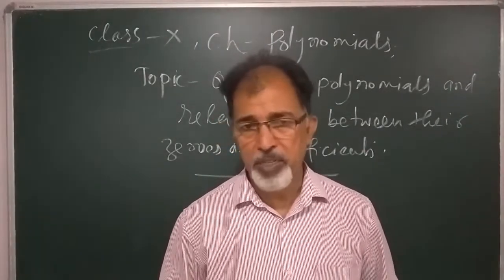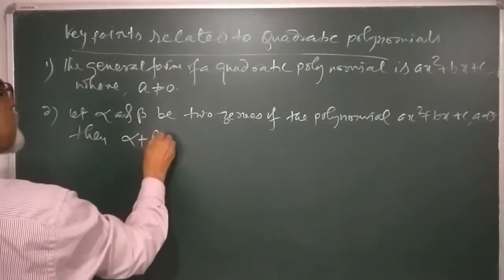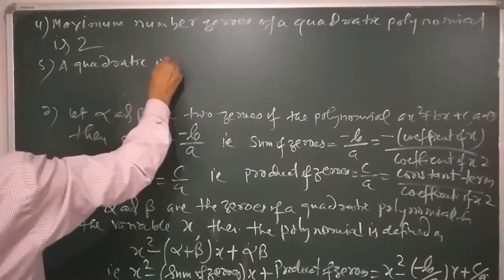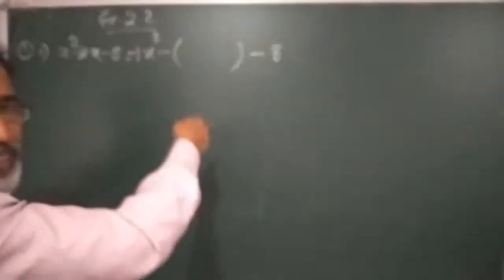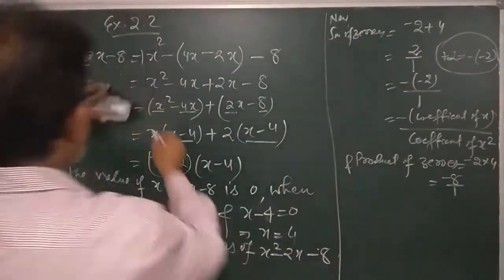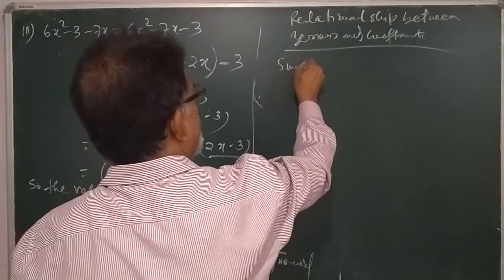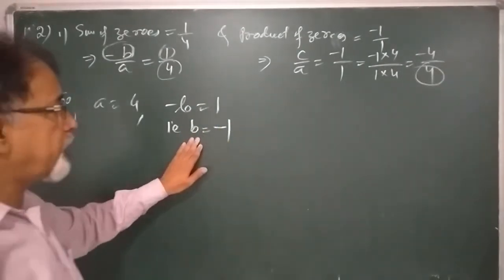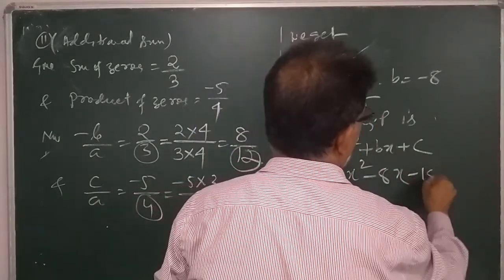Class-10th,Ex-2.2,Q-1&2(Polynomials) NCERT CBSE